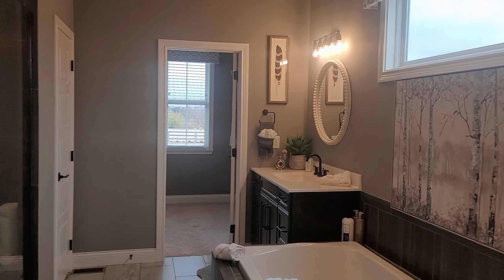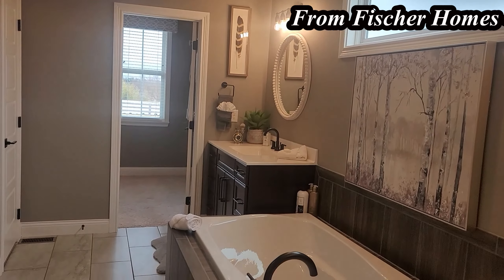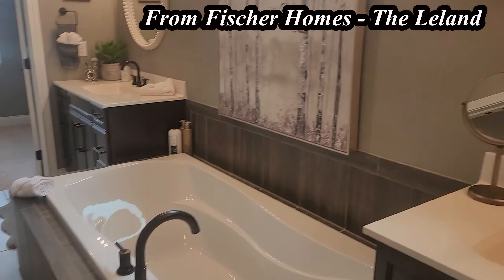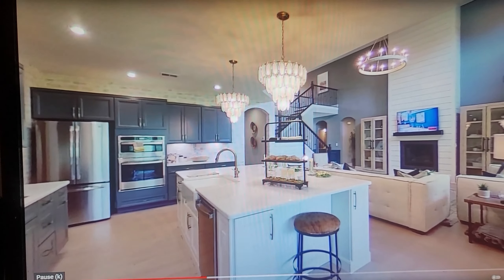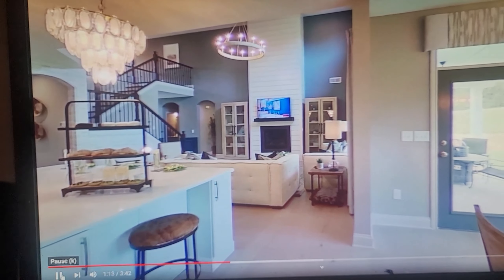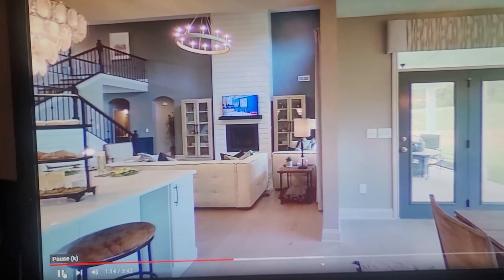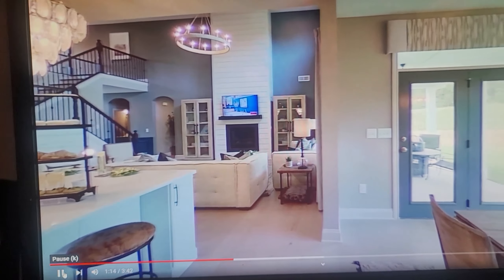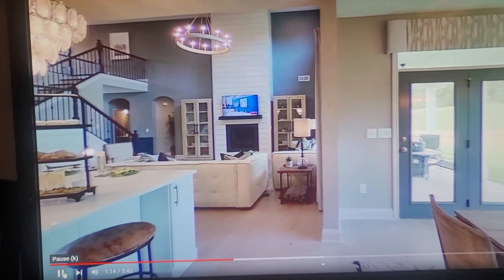Fischer Homes _ The Leland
Stopped by the model located in the Chesapeake subdivision in Pickerington, OH to visit "The Leland" by Fischer Homes - Enjoy the tour!